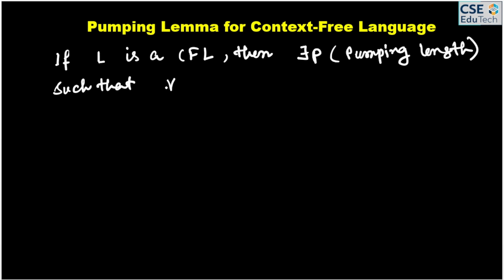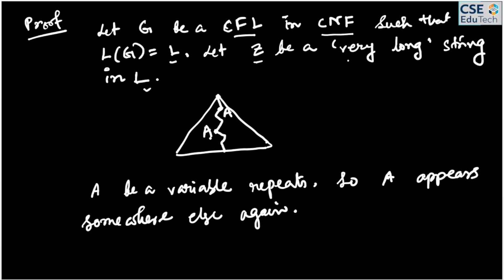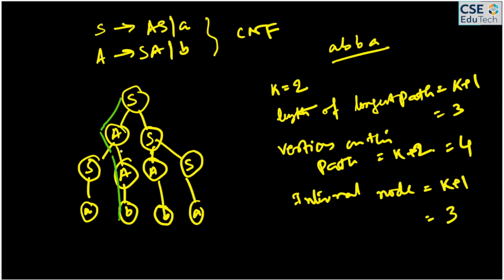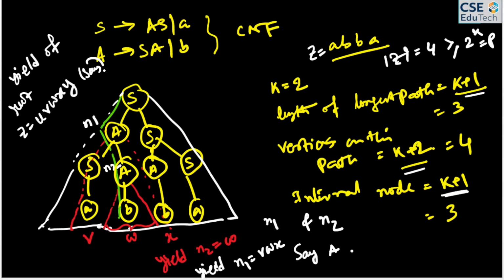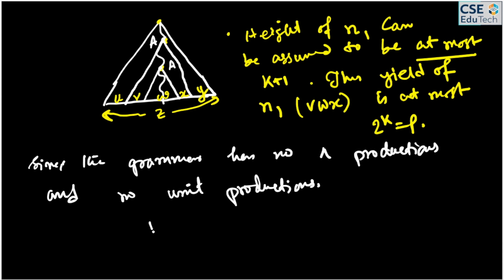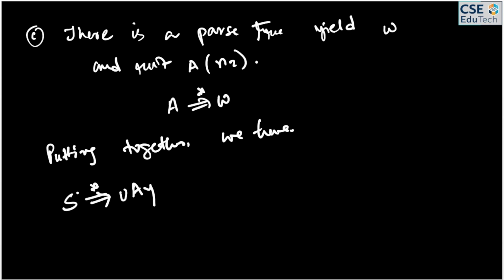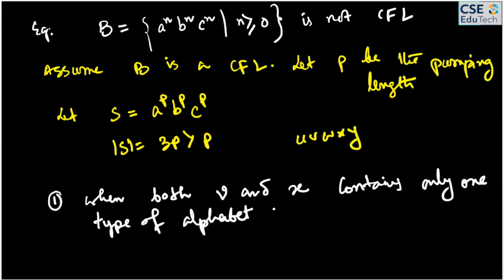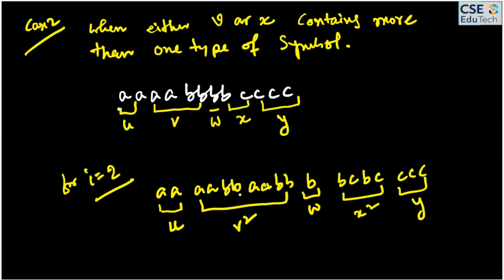Pumping Lemma for Context-Free Language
In this video, we break down the Pumping Lemma for Context-Free Languages (CFLs)
We’ll walk you through: ✅ The formal statement of the pumping lemma
✅ Intuition behind the concept
✅ Step-by-step examples showing how to use it to prove a language is not context-free